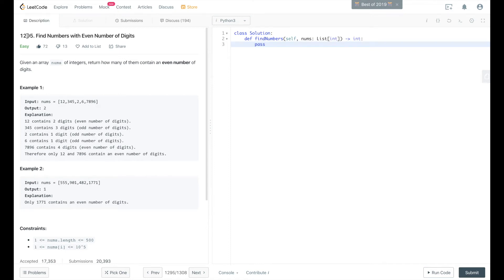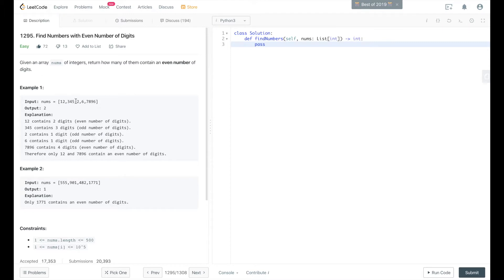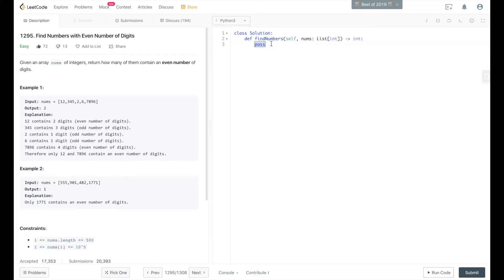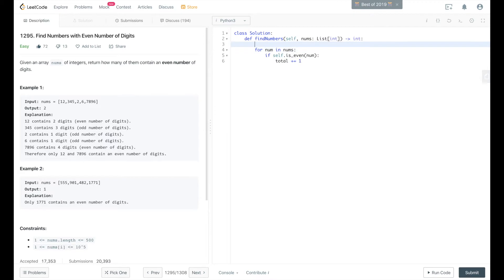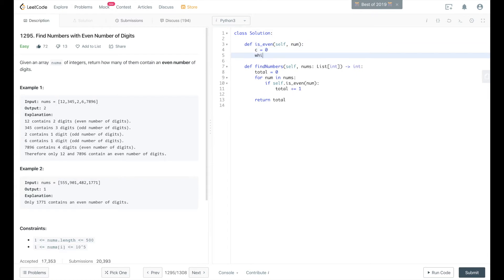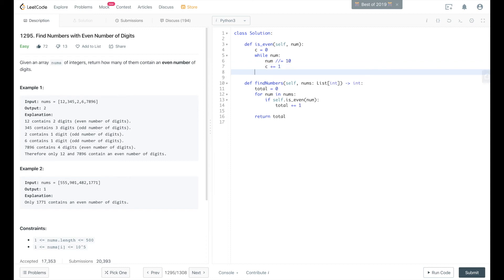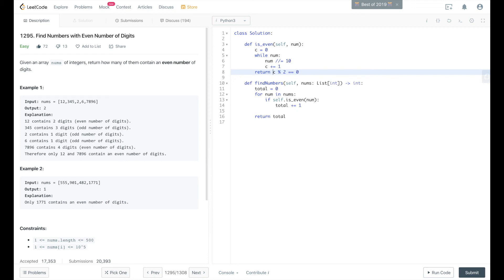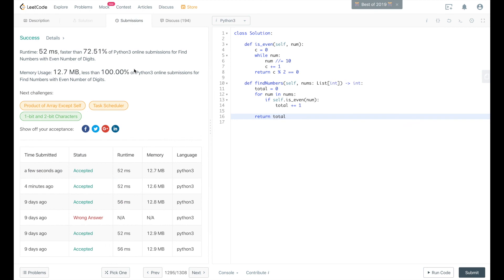Leetcode Problem 1295 Find Numbers with Even Number of Digits (Solution Explained)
Leetcode Problem 1295 Find Numbers with Even Number of Digits Algorithm